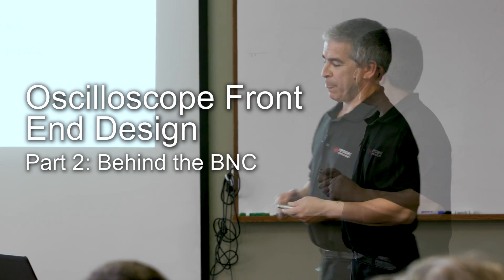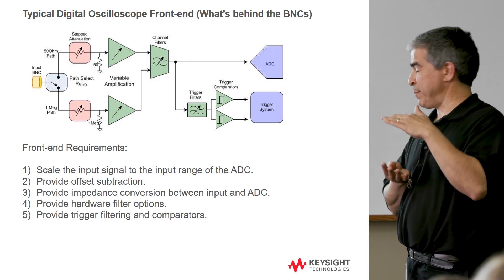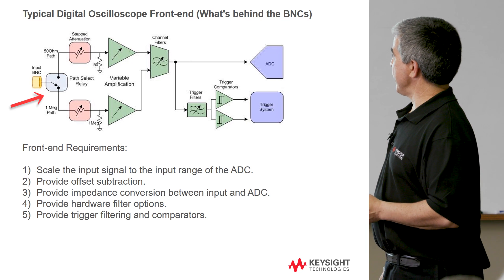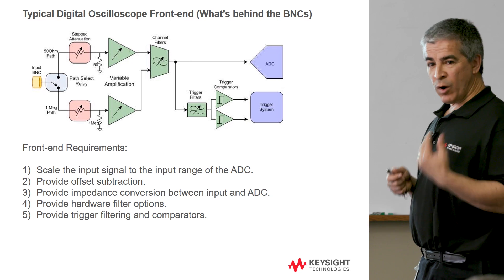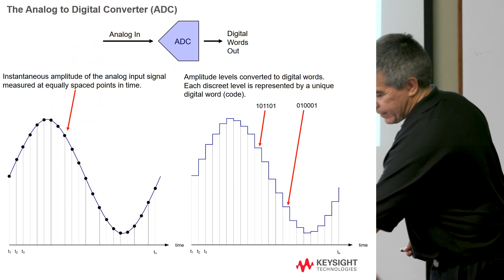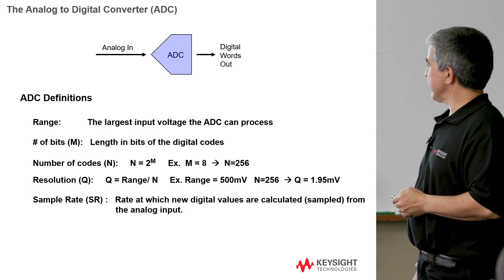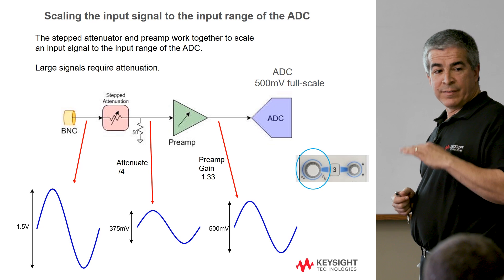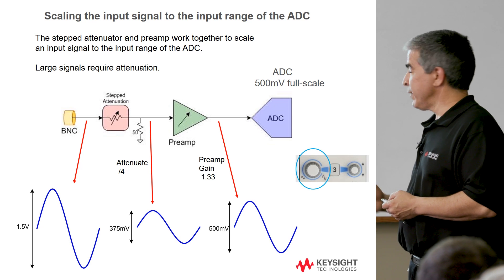Hardware Layout - Oscilloscope Front End Design Talk (part 2)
What's behind your oscilloscope's BNC? Analog IC designer Mike Lujan lays it out - part 2 of "Oscilloscope Front End Design" talk

Part 3: Attenuators and Preamps

Part 4: Signal Offsets and Filters

Mike starts this section of the presentation by highlighting the five requirements of an oscilloscope front end.

First, a front end has to scale the input signal to the input range of the analog to digital converter (ADC). Second, the oscilloscope front end has to provide offset subtraction. Third, it must handle impedance conversion between the signal input and the oscilloscope ADC. Next, it must provide oscilloscope hardware filter options. Finally, it needs to provide oscilloscope trigger filtering and trigger comparators.

Second, he looks at the different specs and characteristics of an ADC. Range, bits of resolution (number of bits), number of codes, resolution, and sample rate.

Finally, he discusses the role of preamps and attenuators in signal scaling for ADCs.